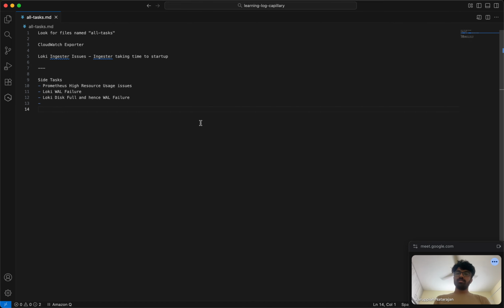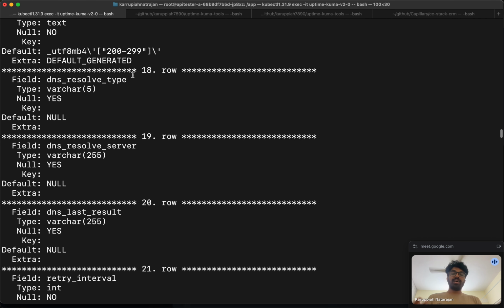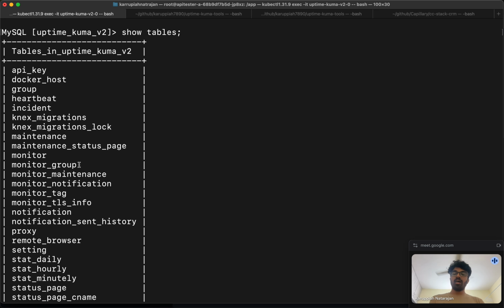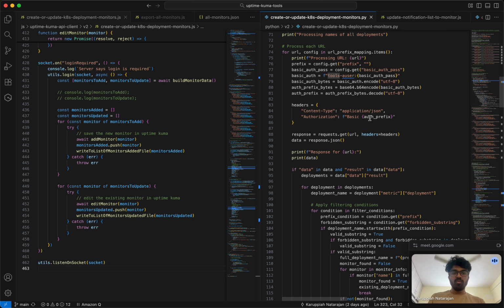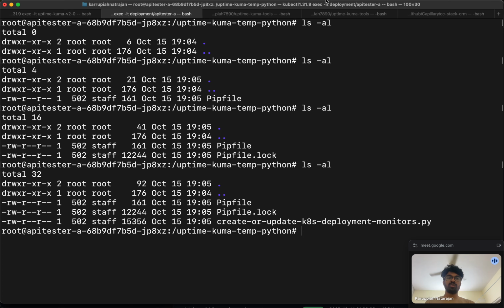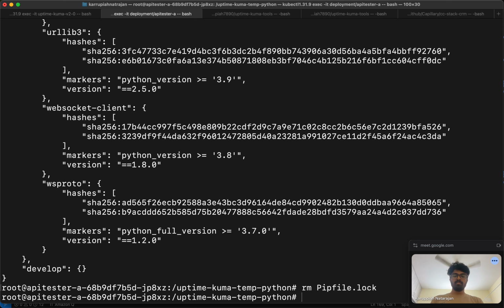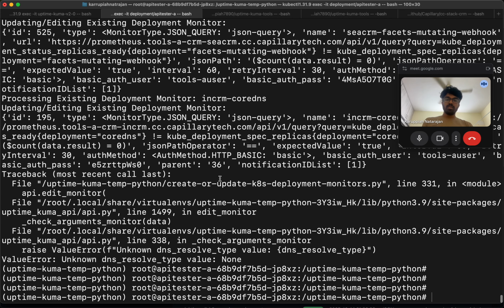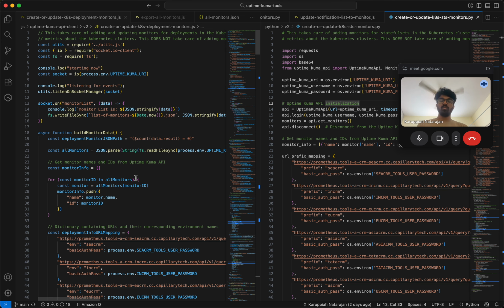Some Uptime Kuma Observations: Part 1